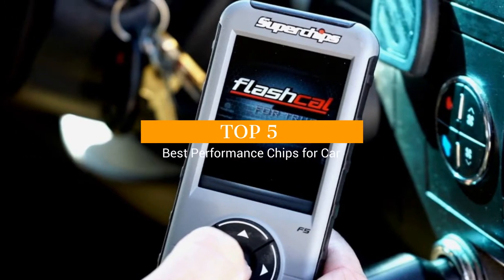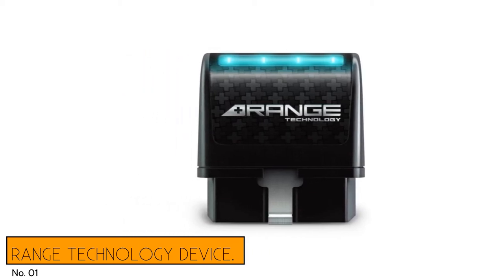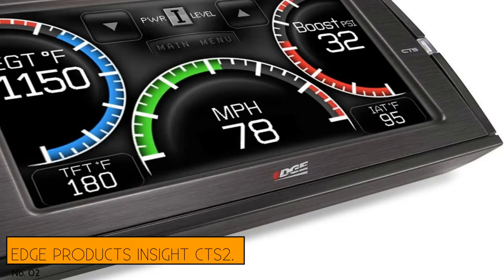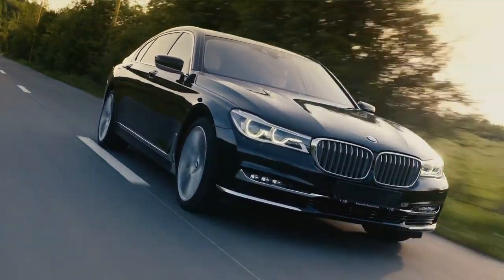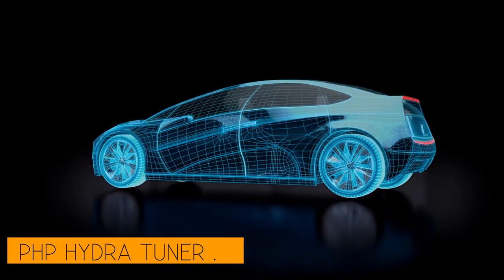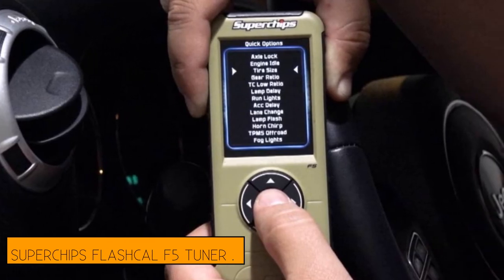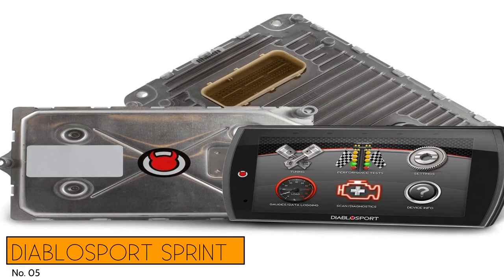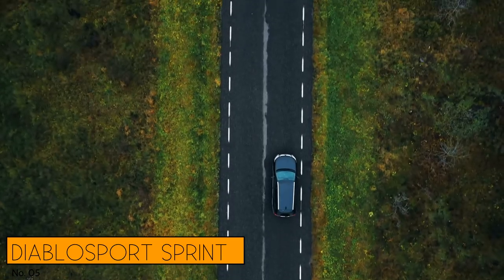✅Best Performance Chips Review for Car in 2023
Links to the best Performance Chips for car to buy on amazon.

✅01. Range Technology Device

✅02. Edge Products Insight CTS2

✅03. PHP Hydra Tuner

✅04. Superchips Flashcal F5 Tuner

✅05. DiabloSport Sprint